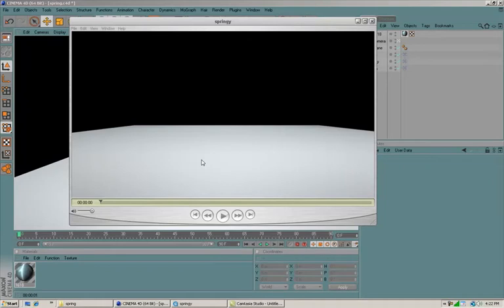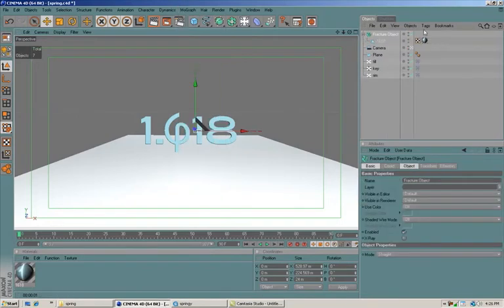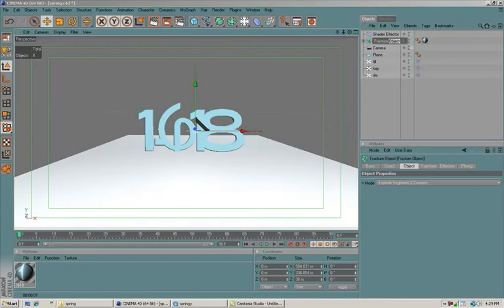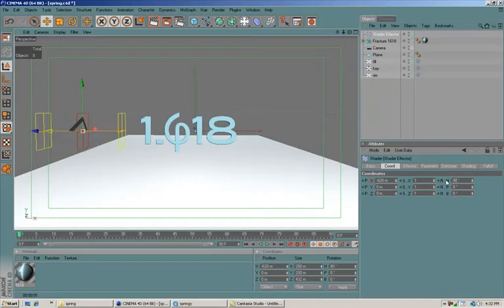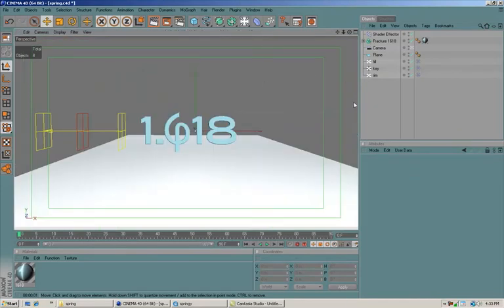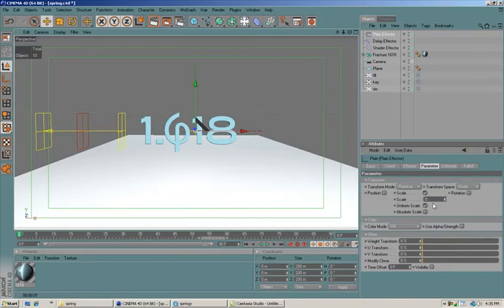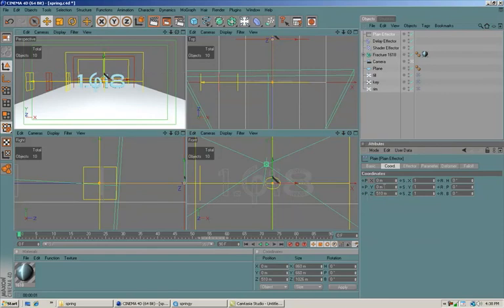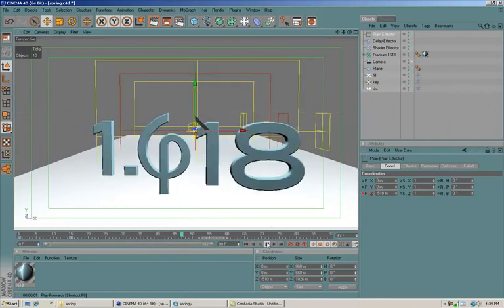Create Springy Text